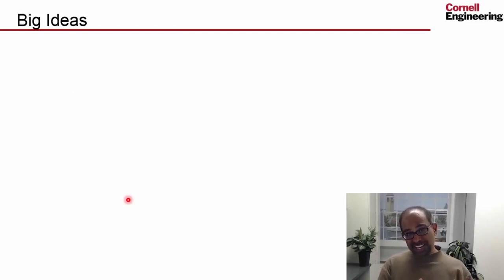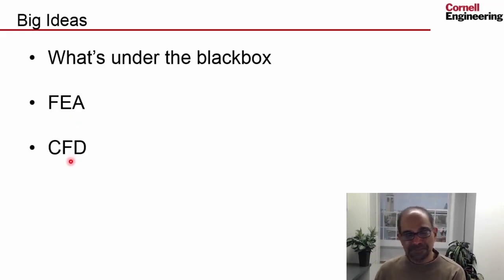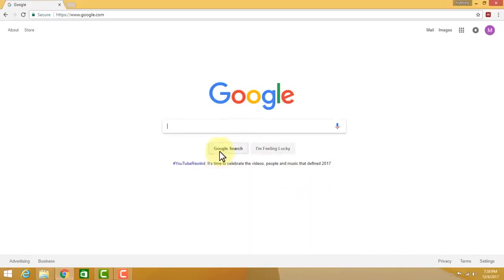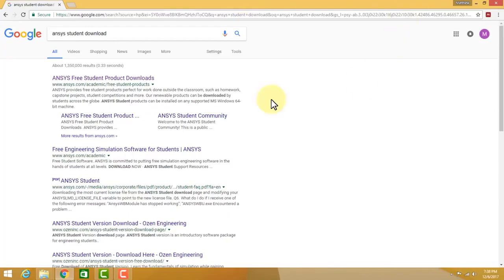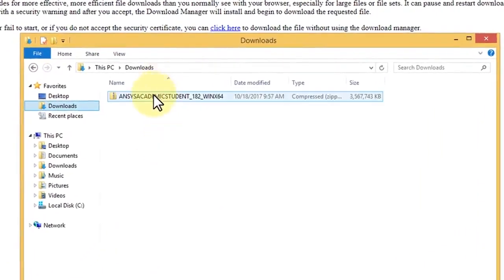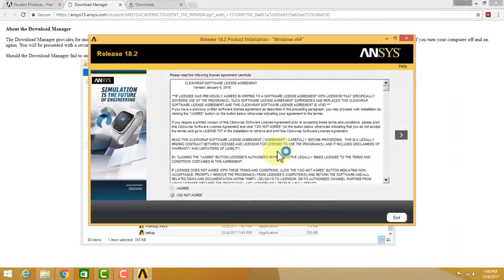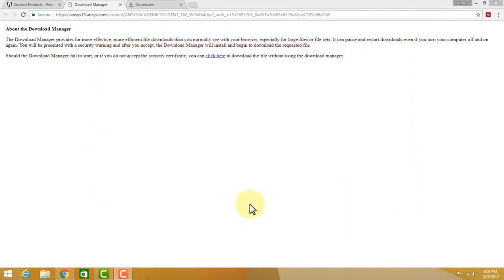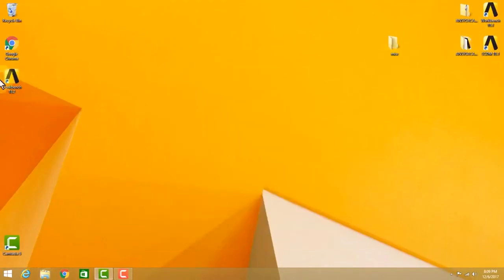1.1-Introduction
00:00 - Introduction to the Course
04:32 - ANSYS Software Download and Installation